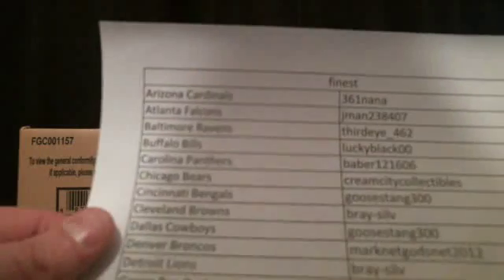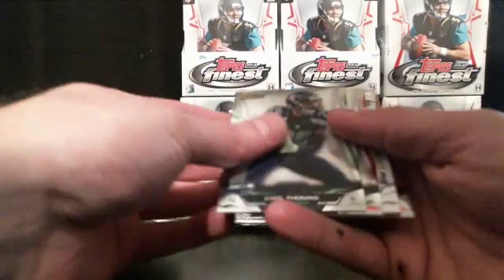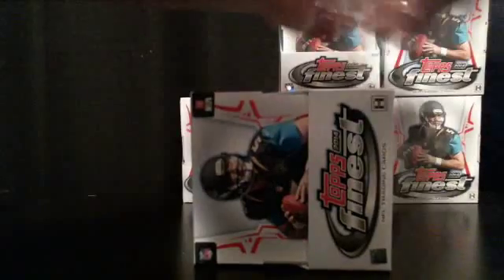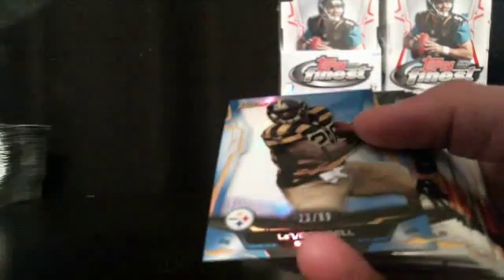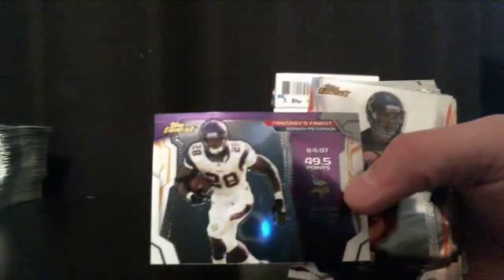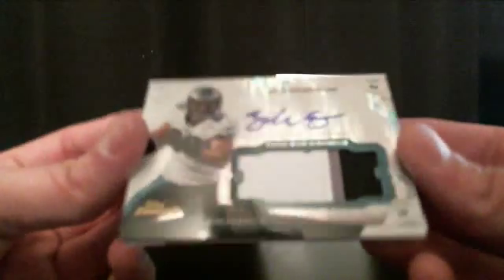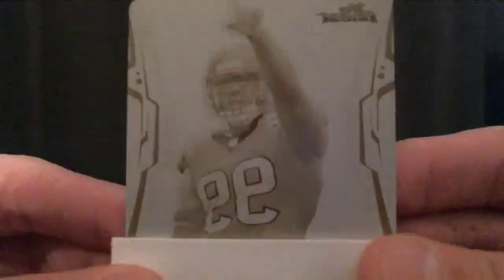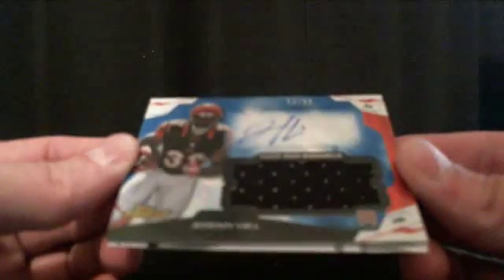2014 Topps Finest Football Case Break 2/15/15 THE BREAK STATION